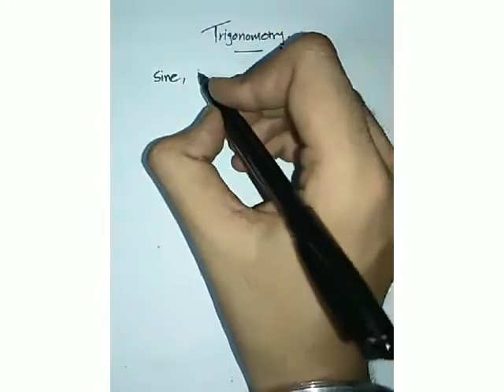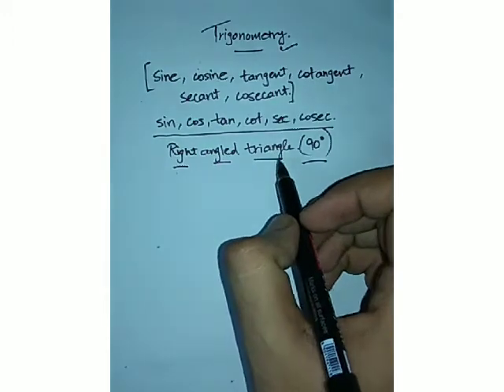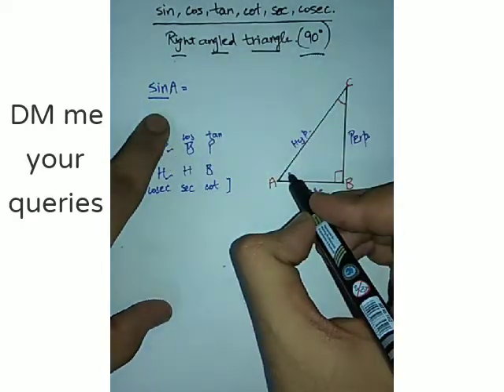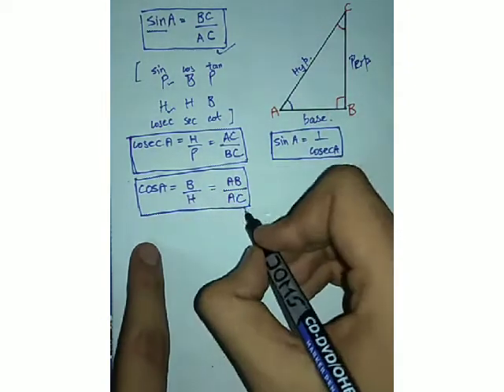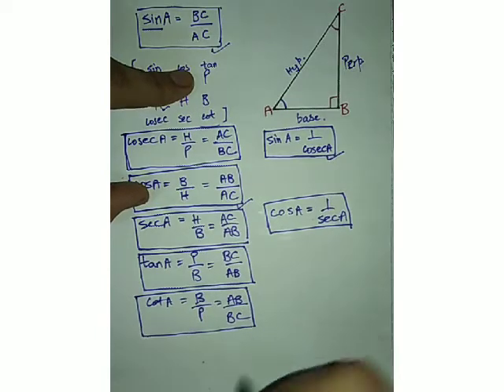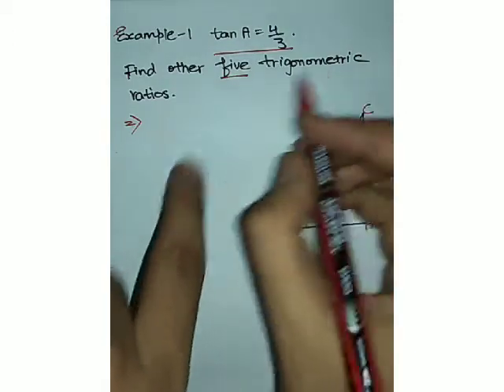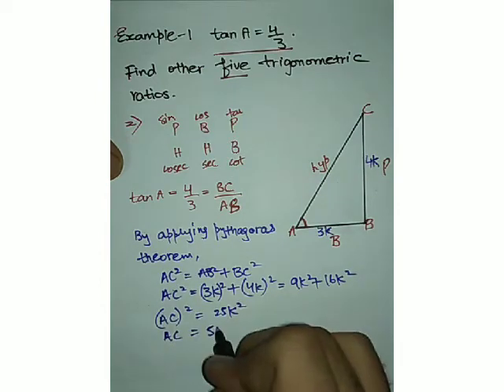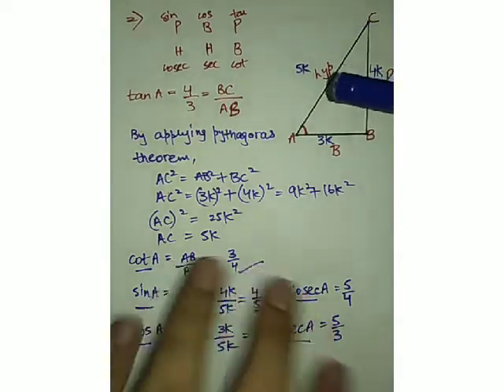10th class | TRIGONOMETRIC FUNCTIONS | HOW TO FIND? | ex-8.1 | example -1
Here is the most interesting topic of 10th class... that is trigonometric functions. In this video,  you will understand how to find trigonometric functions with a simple code diagram.

Kindly ask your specific problems in comments.